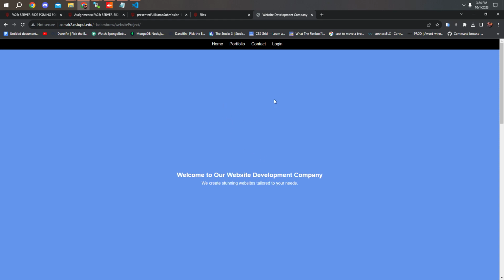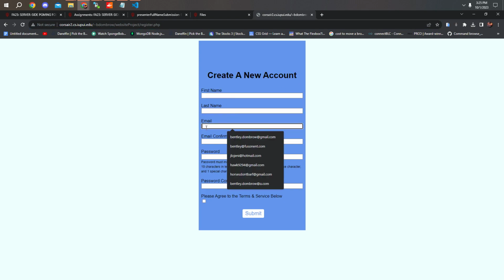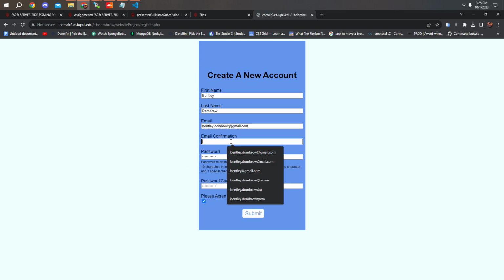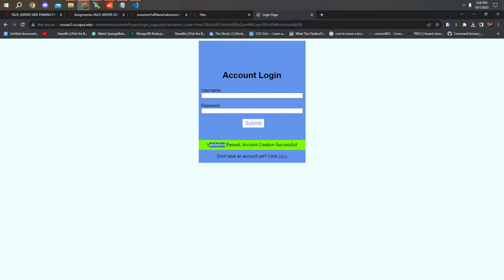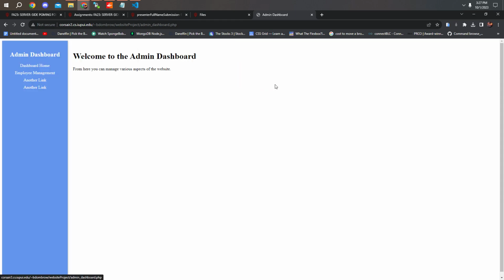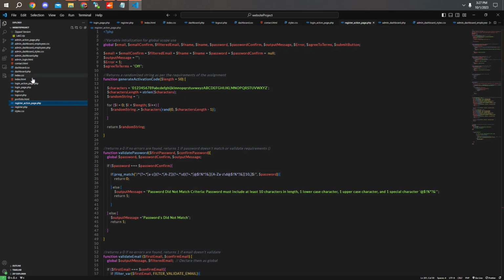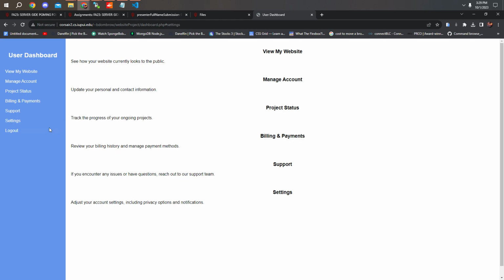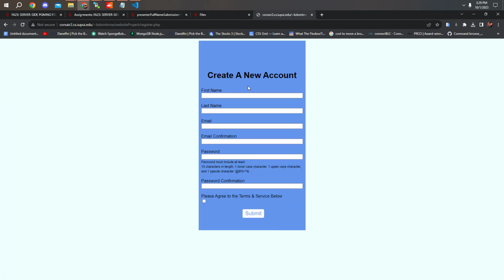Part1 submission for class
This is the video explaining my website creation for this project in web development class